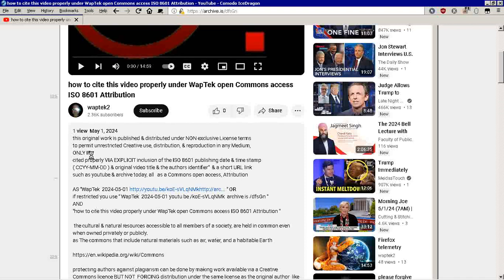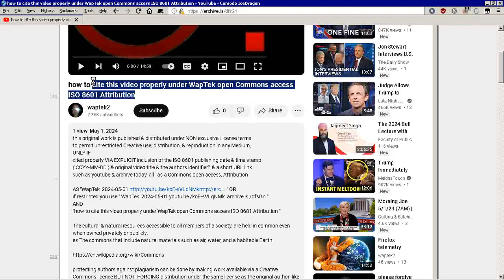a perfect example of LAME web masters petty interference with internet user actions